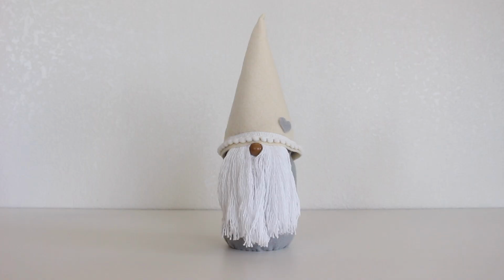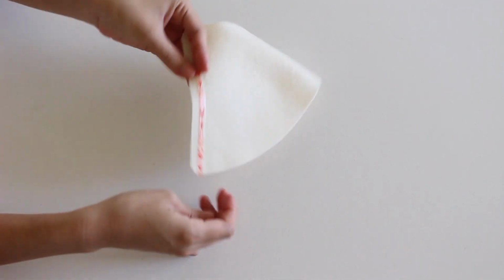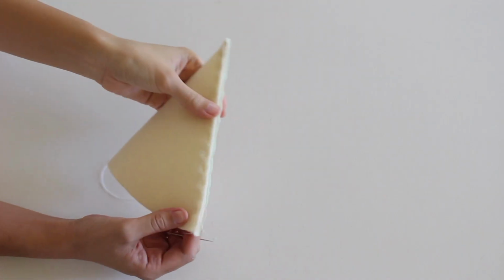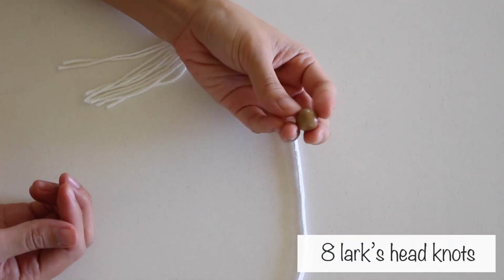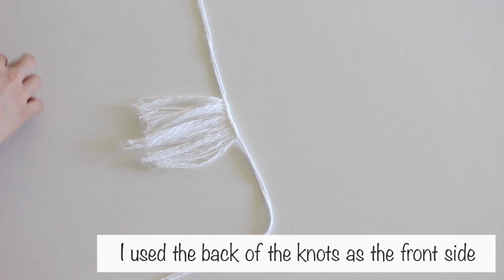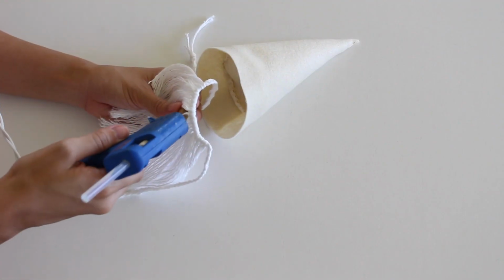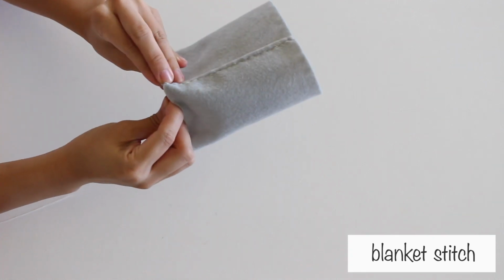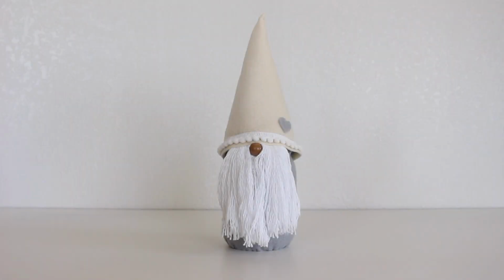Day 9 | DIY Gnome Jar with Removable Lid